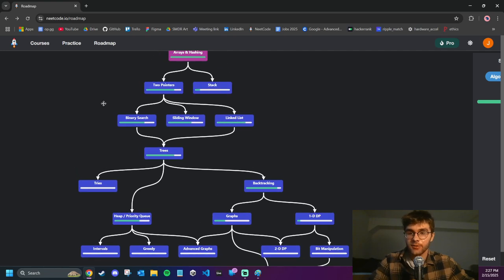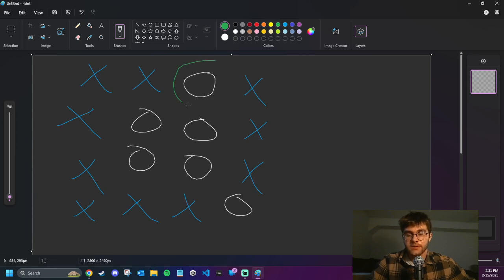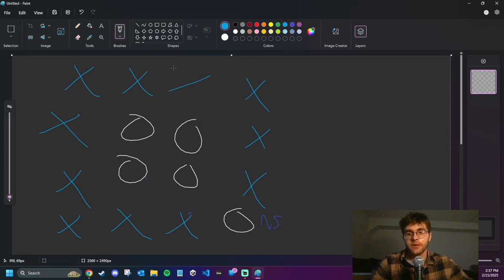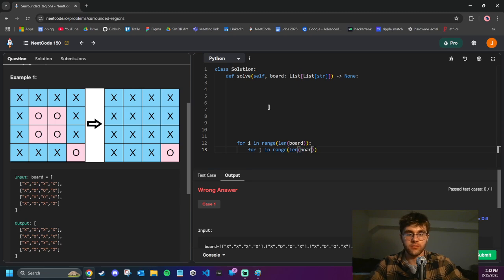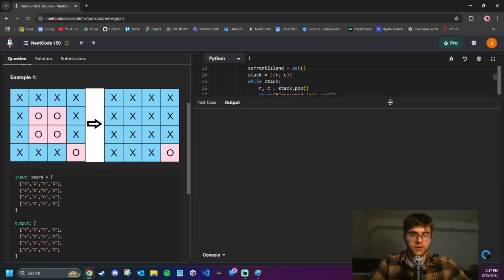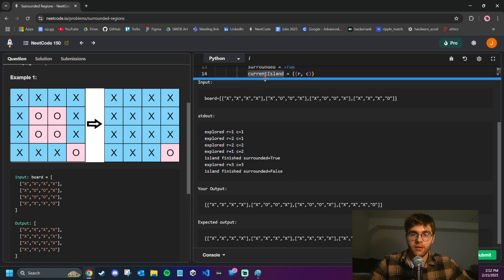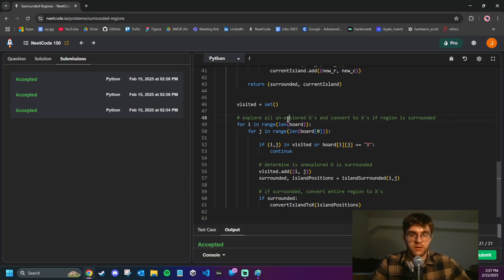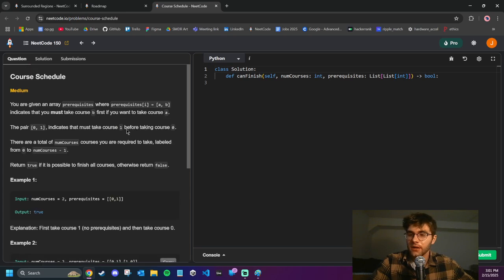Daily Coding (day 31) - Surrounded Regions